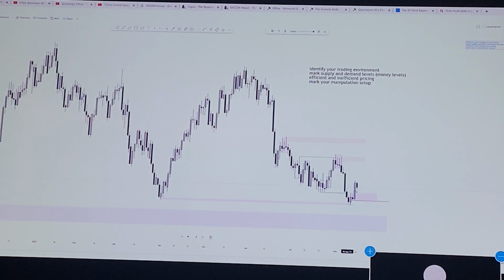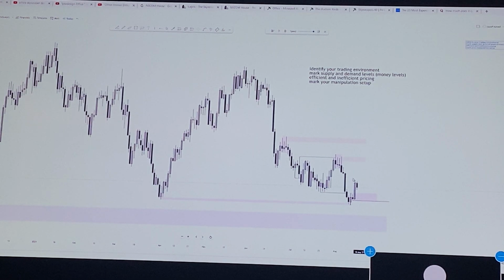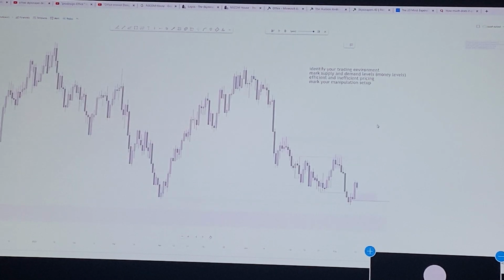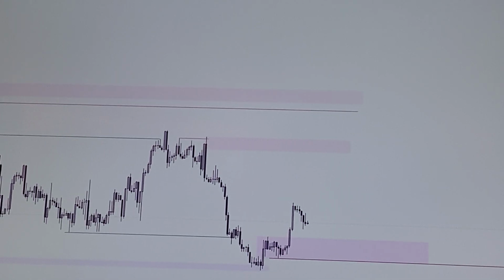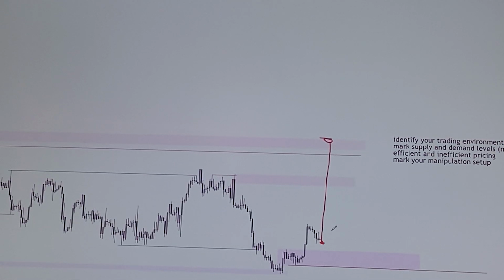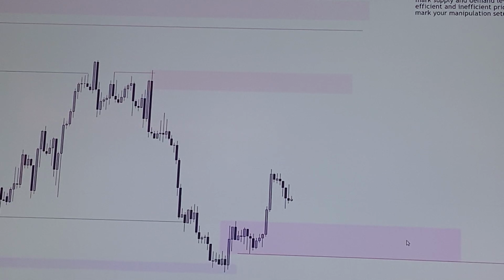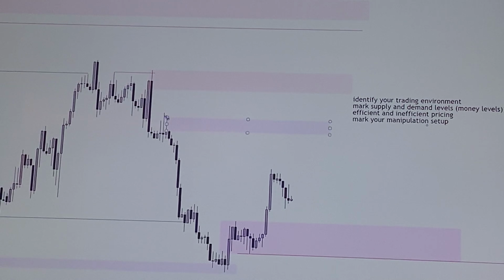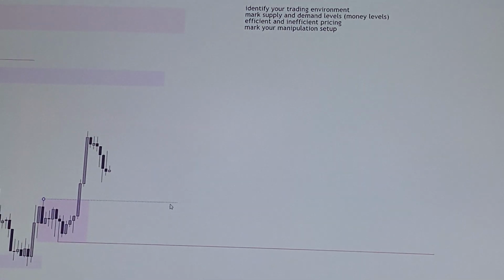TESTING SESSION 1.3